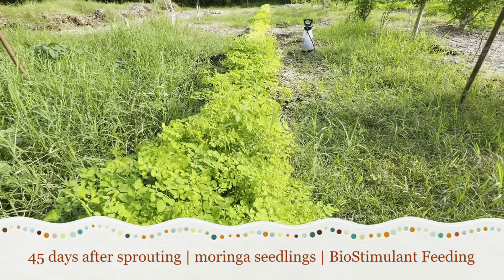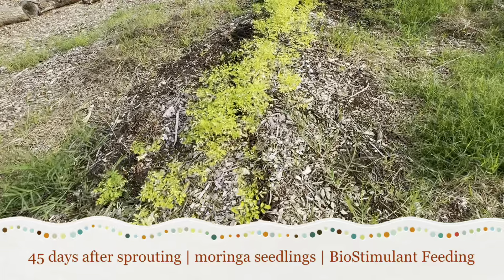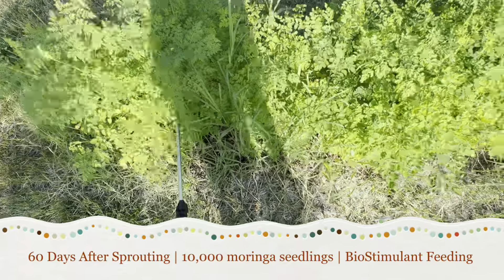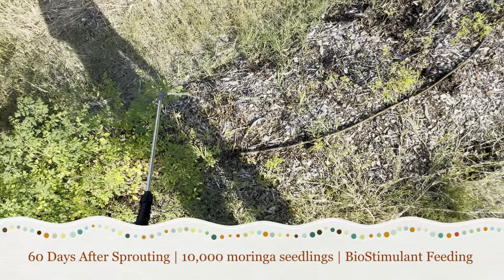Feeding 10,000 Moringa Seedlings 06.06.24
Moringa Tree Starter Kit

Want to learn more? Join The Grow Moringa Collective Members Area for LIVE Training.